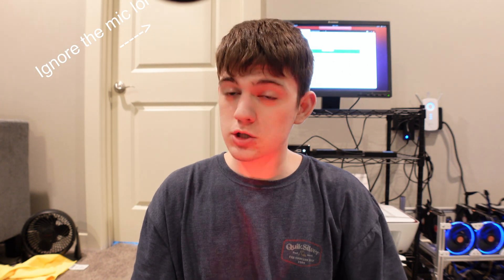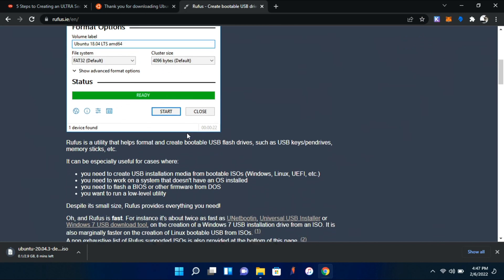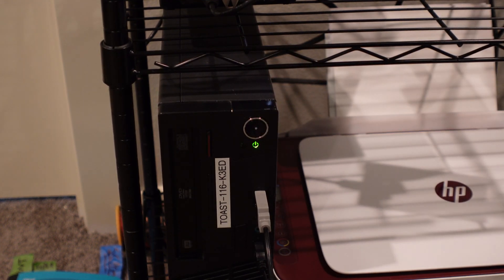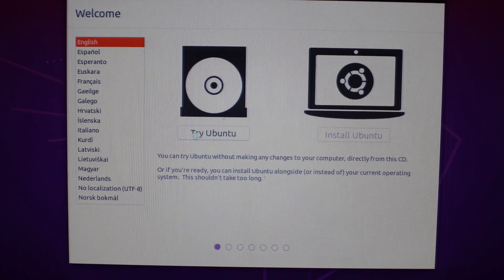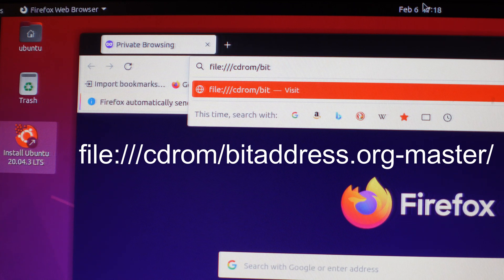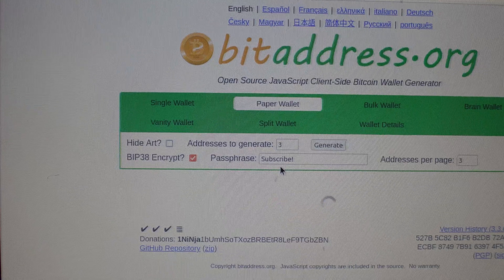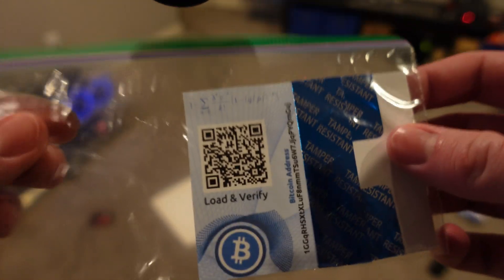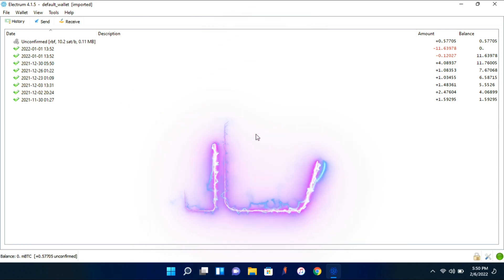How To Make An OFFLINE Bitcoin Paper Wallet Printer! (PLUS GIVEAWAY)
Hello everyone! I hope you enjoyed this video and were able to learn something!